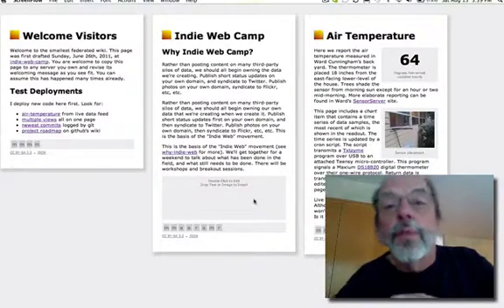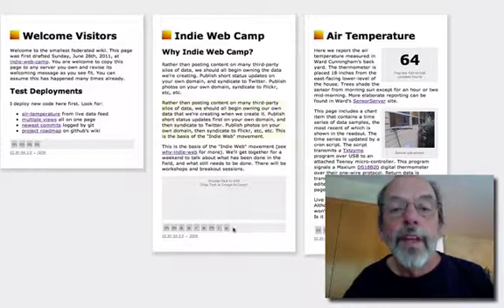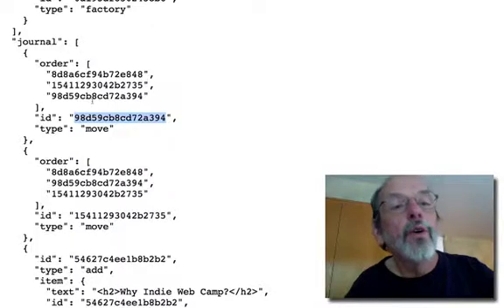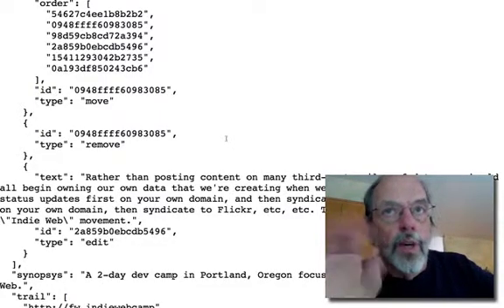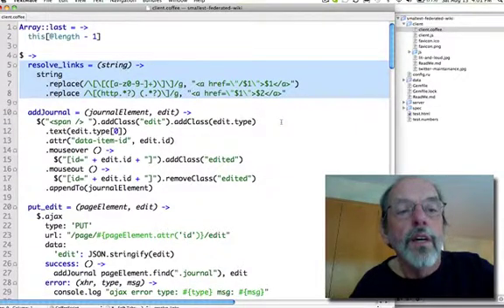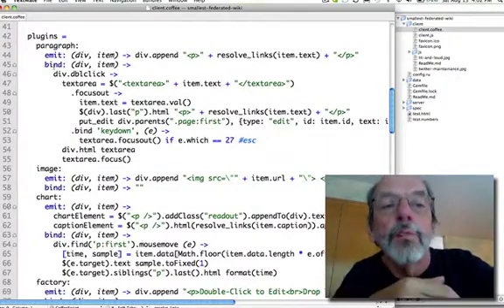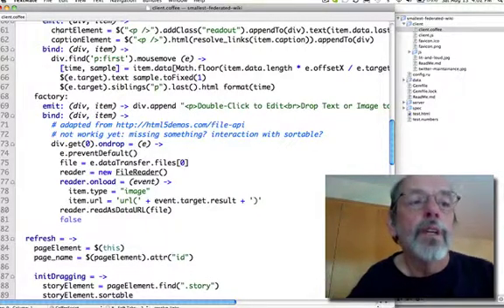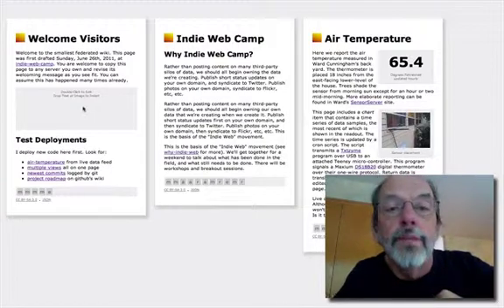03. wiki-json-coffeescript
We explore how a federated wiki's page elements get converted to HTML. The conversion happens on the client side. Coffeescript code uses the type of each story item to retrieve "emit" and "bind" functions. Emit creates the HTML DOM objects while bind connects them up to jQuery.